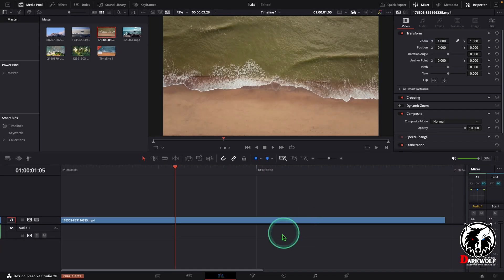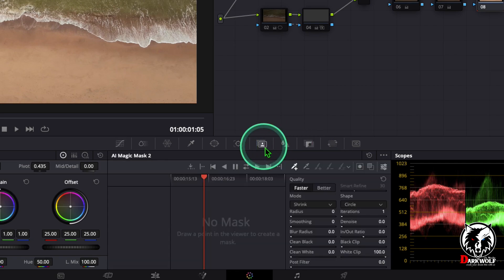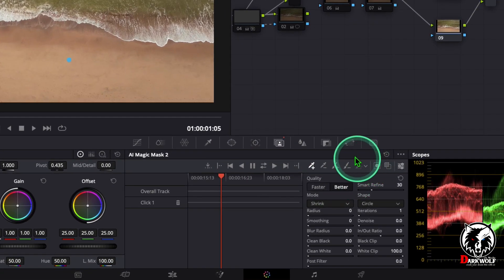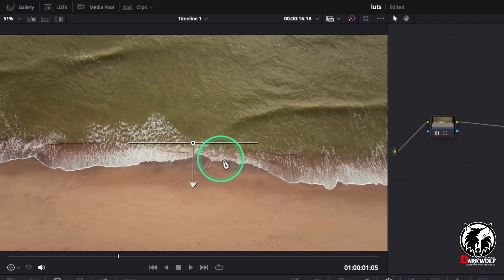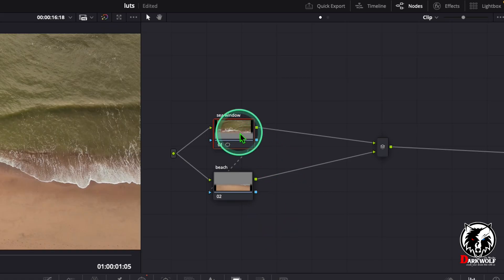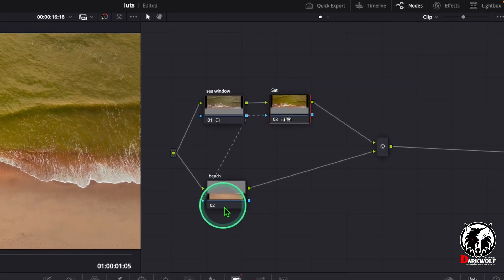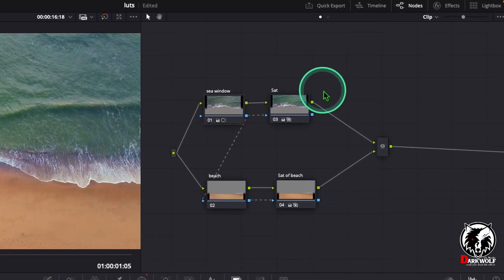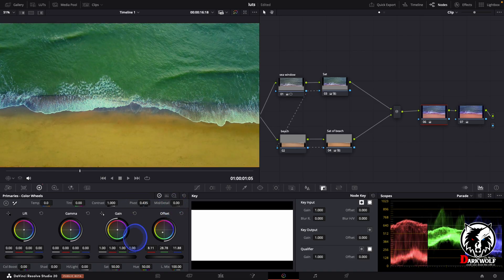Cinematic blue/teal Color Grading using Davinci Resolve Tutorial| Make Your Videos Look Professional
Are you passionate about video editing, motion graphics, and visual storytelling? Whether you're an aspiring filmmaker, content creator, YouTuber, or creative professional – this channel is your complete resource for mastering the art of video editing and visual effects.
Seamless video editing for YouTube, short films, and commercial projects

Cinematic color grading and correction

Motion graphics and animatio ,Visual effects (VFX) and compositing , Sound design and audio mixing , Editing tips to speed up your workflow and boost your creativity

🛠️ Software Covered on This Channel
We dive deep into a variety of powerful editing and design tools, including:
✔️ DaVinci Resolve (Edit, Color, and Fusion)
✔️ Final Cut Pro (FCP)
✔️ Adobe Photoshop
✔️ CapCut – Mobile and Desktop Workflows
✔️ Other essential post-production tools and plugins

Learn how to achieve cinematic color grading in your videos using simple techniques! In this tutorial, I’ll show you step-by-step how to transform your raw footage into stunning visuals using color correction and creative grading. Whether you're a beginner or experienced editor, this guide will help you take your video quality to the next level.

🎥 Software Used: [Add your software name – DaVinci Resolve, Premiere Pro, etc.]
✅ Perfect for YouTube, Short Films, and Commercial Work

Timestamps:
 Intro
Basic Color Correction
Cinematic Color Grading Techniques
Before & After Comparison
 Final Thoughts